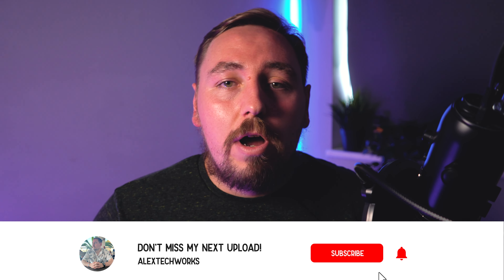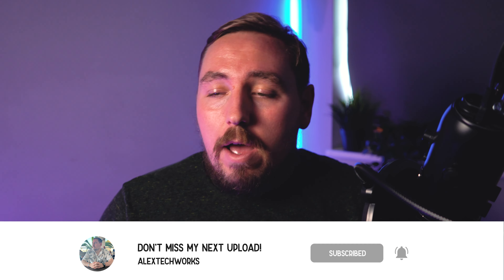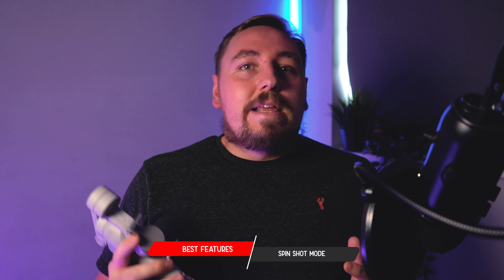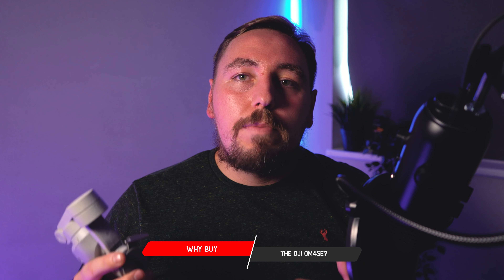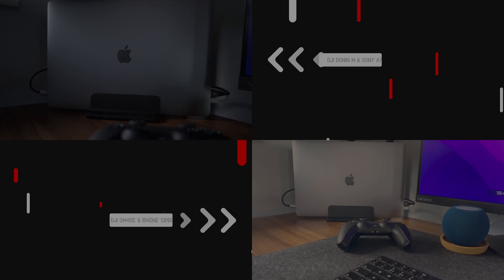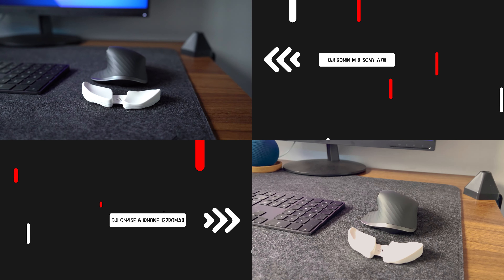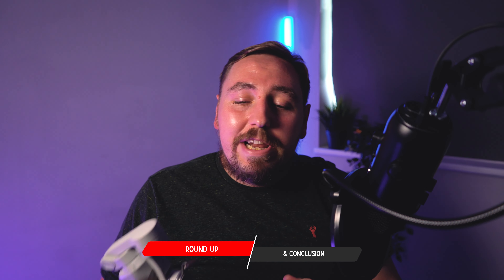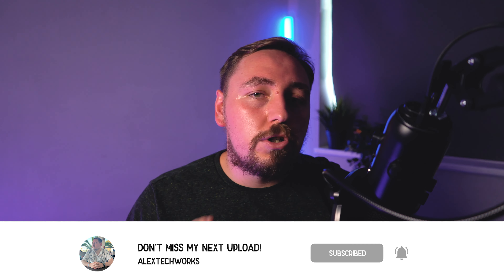DJI OM4SE Gimbal - Perfect for Social Media?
Welcome to Episode 13 of AlexTechWorks! I'm going to be talking about the best 3-axis gimbal you can buy!

00:00 Intro
0:45 Best Features - Magnetic Quick Release
1:35 Best Features - Active Tracking
2:06 Best Features - Spin Shot Mode
3:38 Design & Build
6:10 The Display & ProMotion
6:59 Battery Life & Charging Time
8:33 Why buy the DJIOM4SE
9:47 Round-Up & Discussion

Sony A7iii Body
Sony 28 - 70mm Kit Lens
Blue Yeti Mic
DJI OM4SE
Godox LED 500W -

Lenovo 4K Monitor
Logitech MX Master 3
Apple Magic Keyboard
Govee Light Bar
Govee LED Strip
Cable Clips
Single Monitor Arm
Apple HomePod Blue -

Ikea Plants

Ikea Shelving